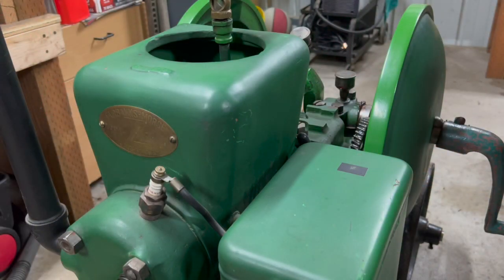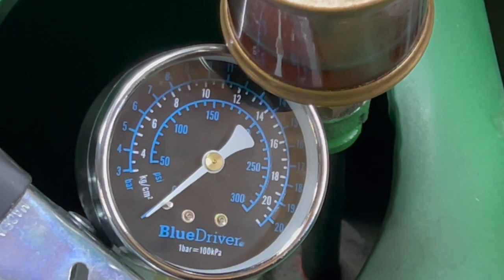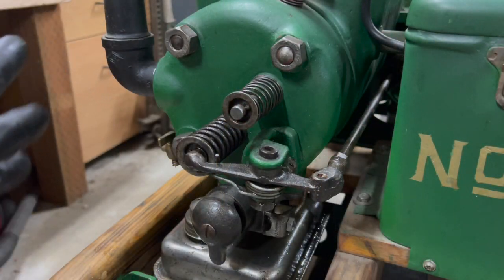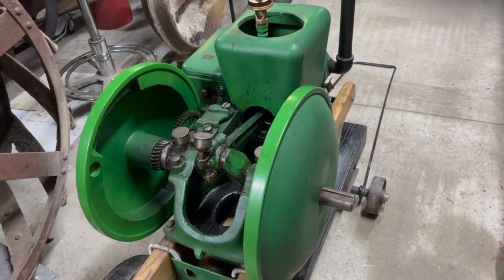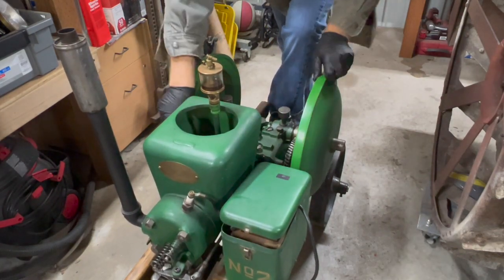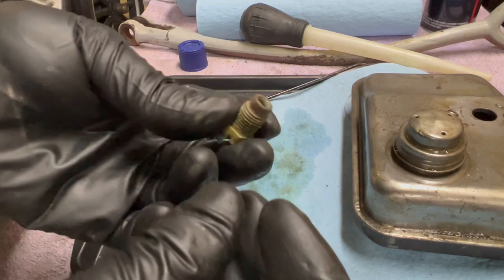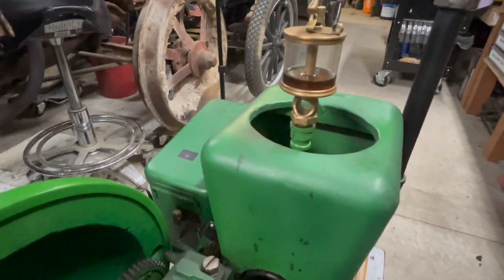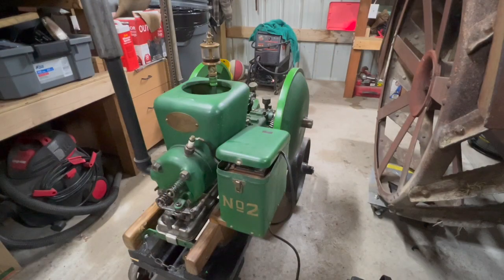Hit and Miss Engine - Service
1923 Fairbanks Morse 1 1/2hp Hit and Miss engine;

Spark plug, compression test, fuel tank, ball check valve, choke, grease, oil, servicing, start up, startup, hand crank start.